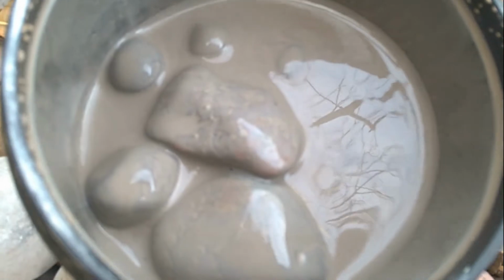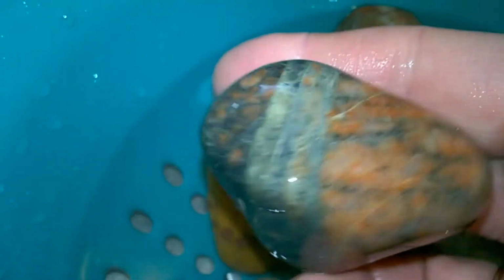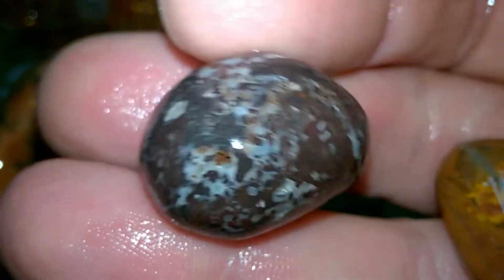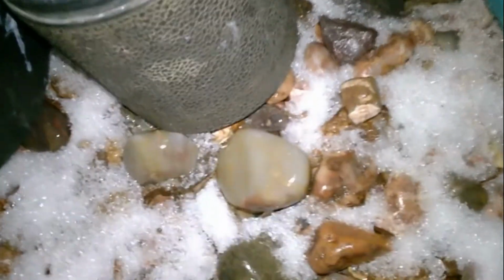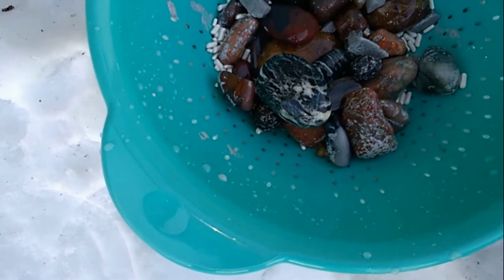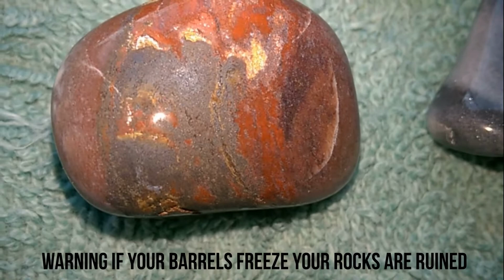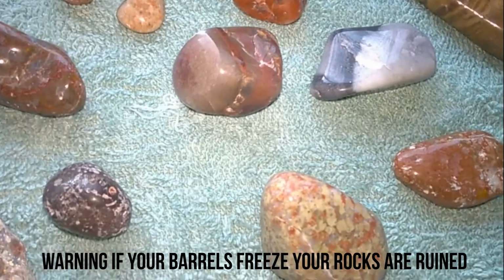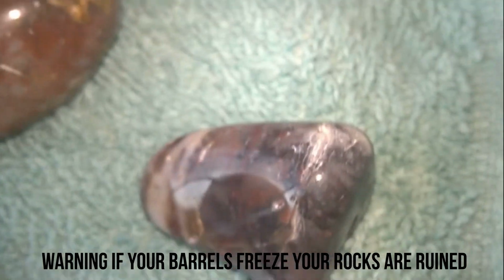WHEN TUMBLED ROCKS FREEZE~THINGS GO WRONG !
I go through step one and then the last step of rock tumbling some of my favorite rocks collected over the past four years. I was very nervous about the big drop in temps seeing I tumble my rocks rocks in a unheated garage. I was so close to being done with them so I pressed on to finish them. I learned a good lesson on this batch of rocks, DO NOT ATTEMPT TO TUMBLE ROCKS WHEN THE TEMPS DROP BELOW ZERO, if doing them in a unheated garage !! So after a long wait for these rocks to be done, I find a frozen barrel with rocks that did not shine and were fractured quite badly. I will have to start over from the beginning with most of these rocks. I have tumbled rocks in the winters before and never had this happen. First time for everything and a big lessons learned on my part. Like I said this is the first winter this happened to me, so it could happen to anyone in the cold climates. Thanks much for watching ! Have a great day :)